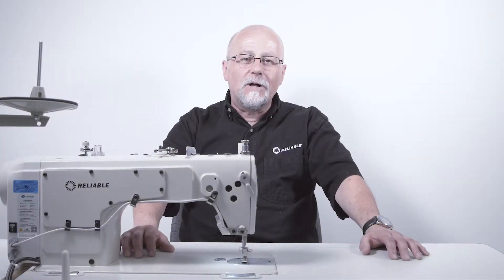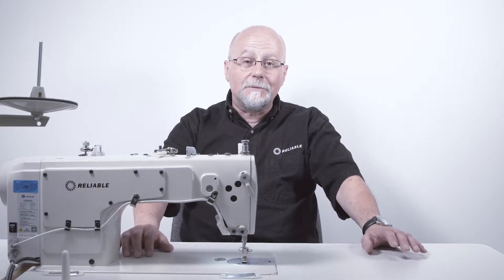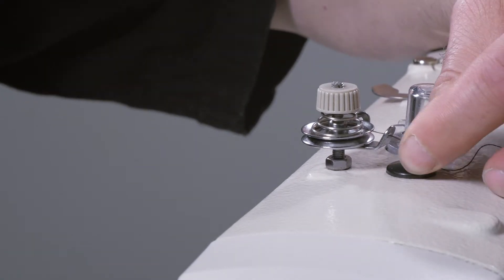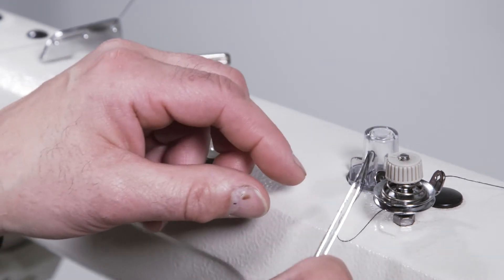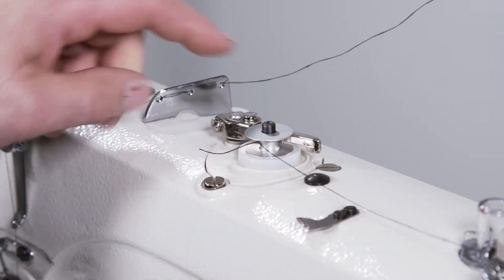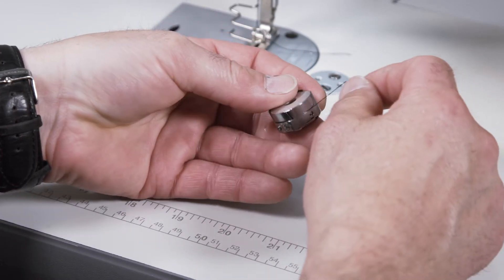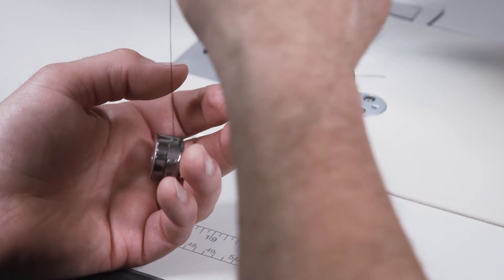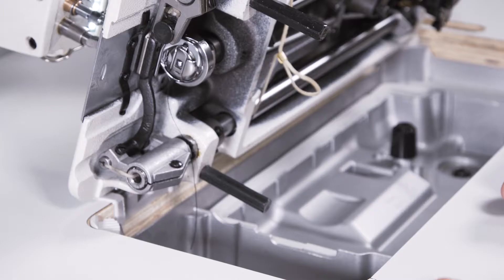How To Wind And Load A Bobbin On An Industrial Sewing Machine - Reliable 3300SD Single Needle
Using the Reliable 3300SD single-needle sewing machine with direct drive, our technical manager here at Reliable will show you how to wind and load a bobbin step-by-step.